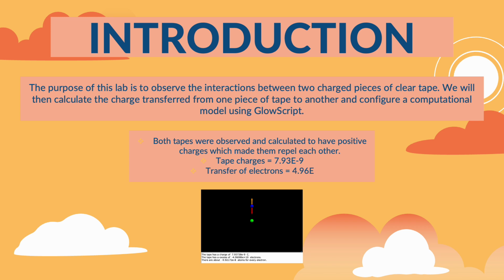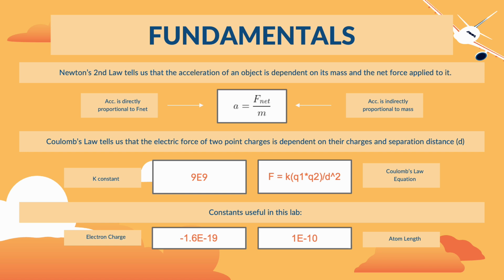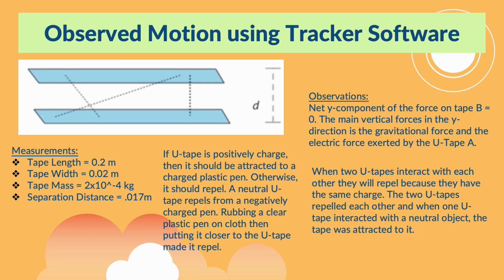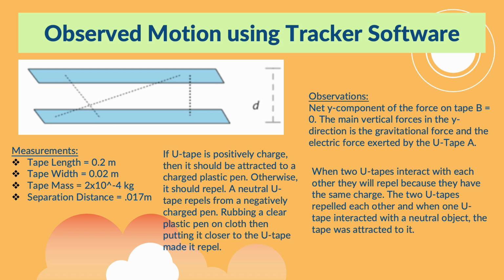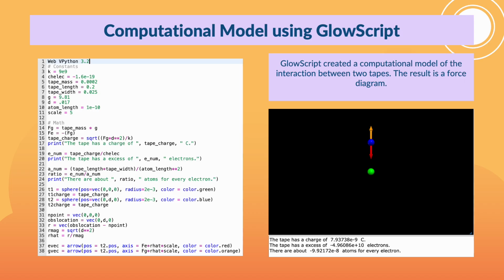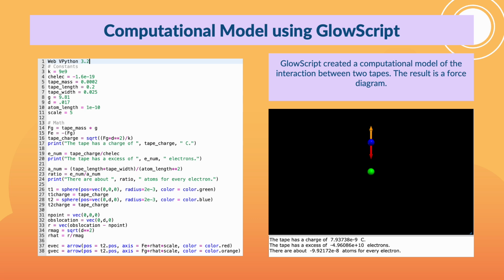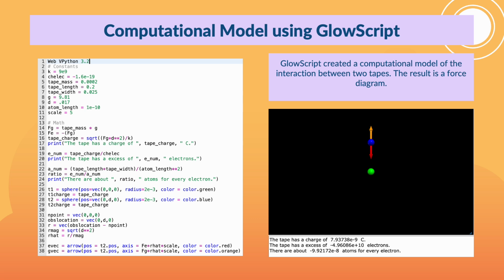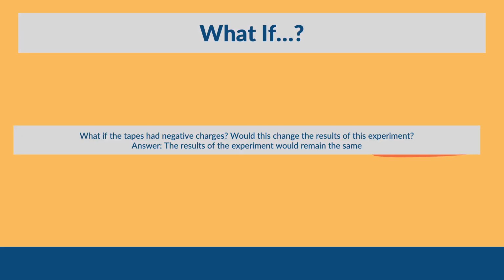PHYS 2212 Lab 1: Charged Tape